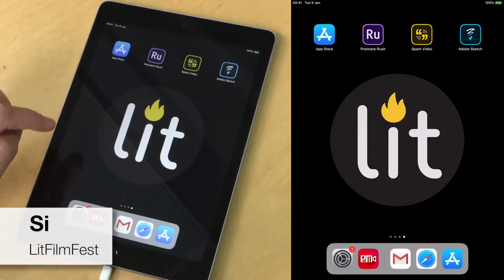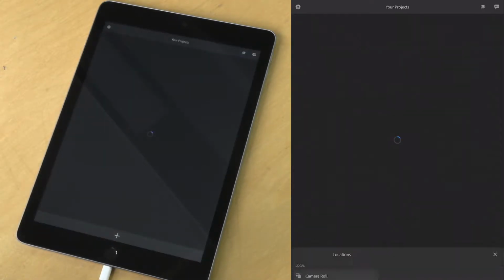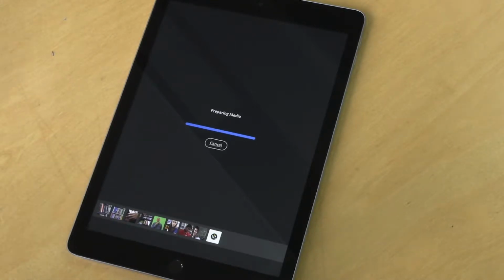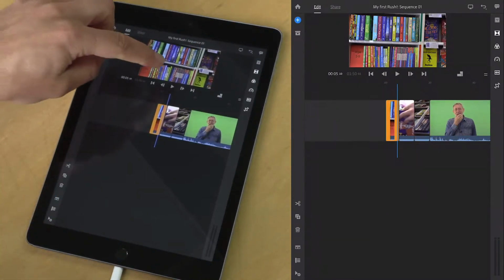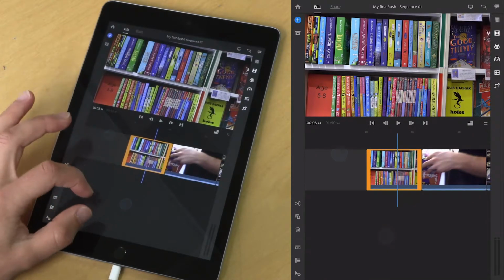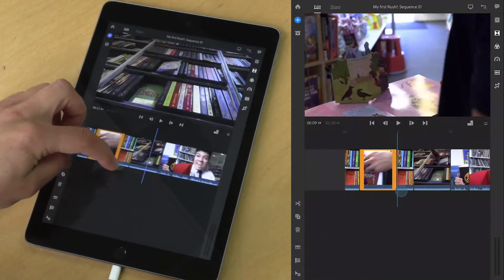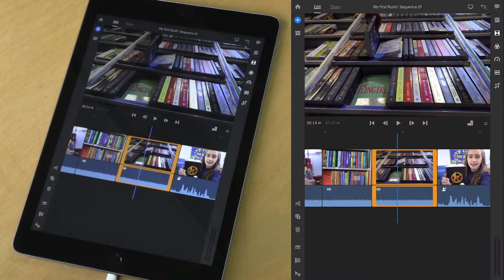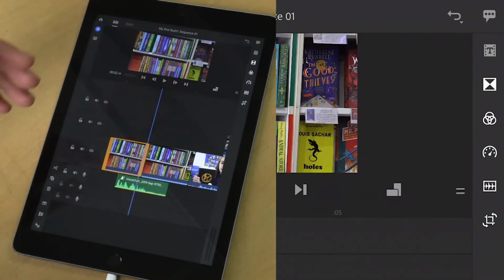How to edit in Adobe Premiere Rush on iPad (1/2)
How to edit in Adobe Premiere Rush! Watch this guide tutorial to get the basics.

If your school already has access to Creative Cloud, Adobe Premiere Rush is included. Alternatively you can set up your own personal account which offers 3 x free exports and unlimited editing.

Adobe Spark with premium features is free for all schools! To get access to Adobe Spark for your school – alternatively, if you want to use a personal non-premium version you can download from the app store using a personal login such as Google, Facebook, or Email.